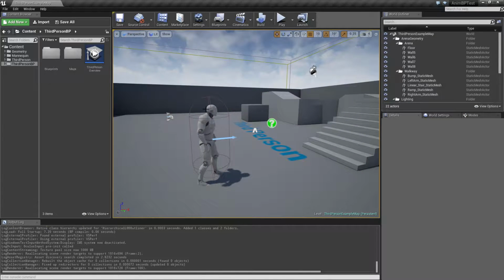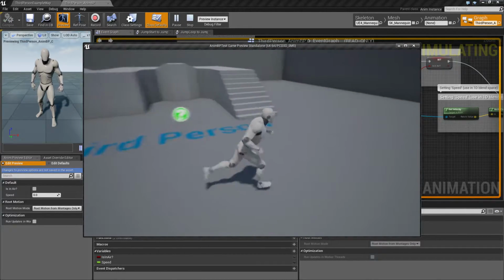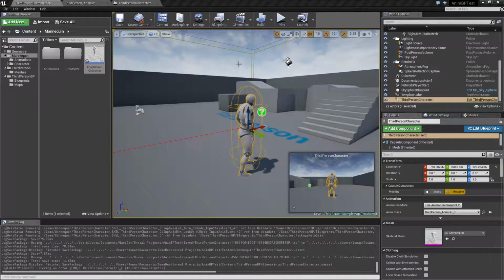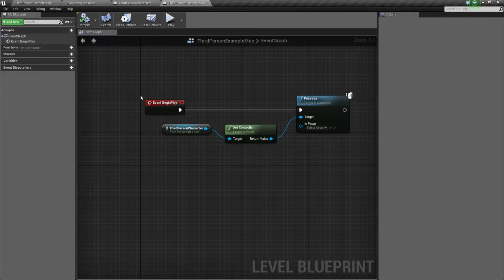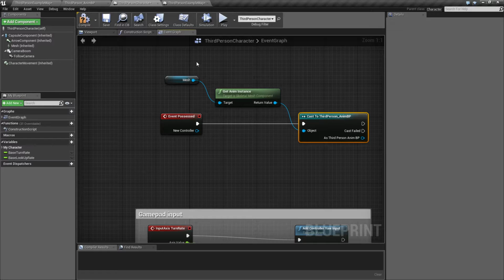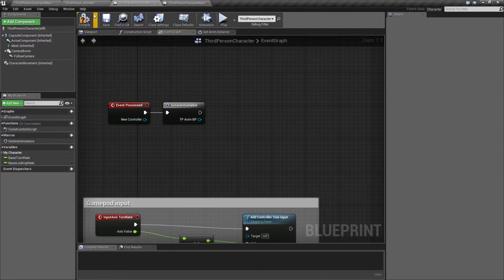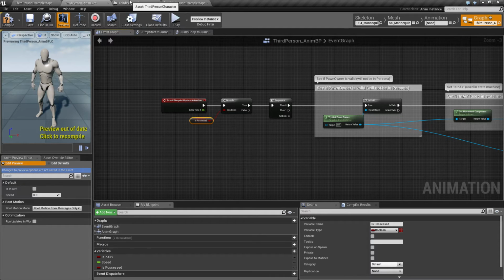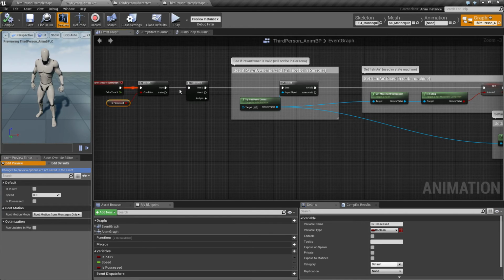UE4 Tip: If your editor starts to lag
I use UE4.11.2 and use the normal launcher version of the engine.